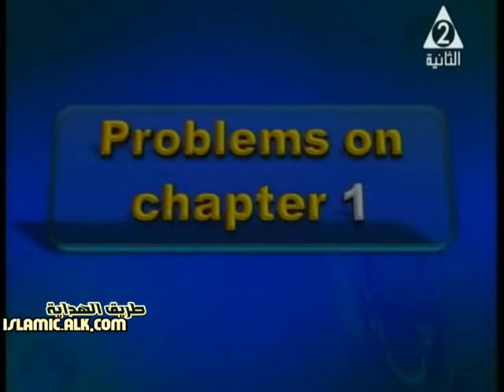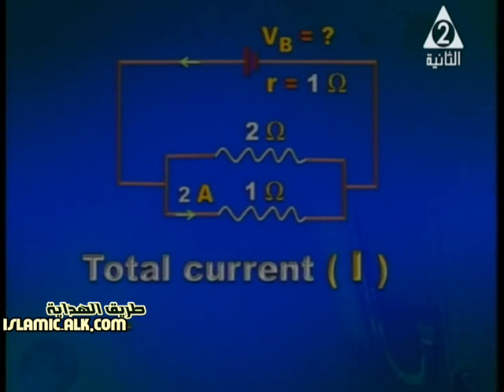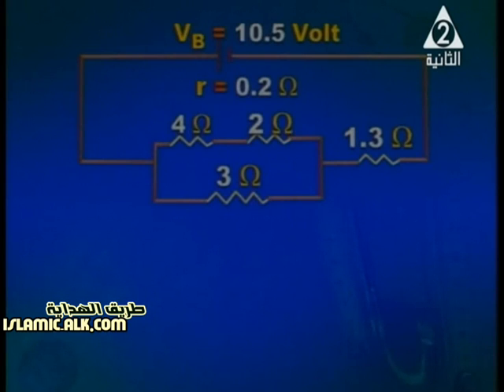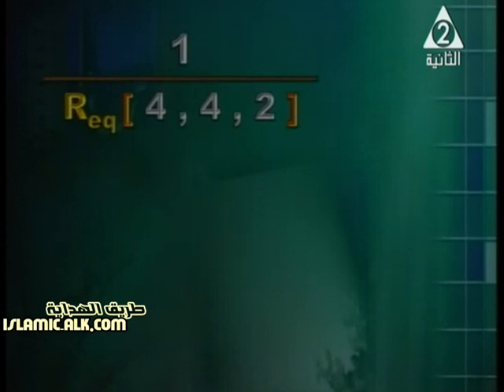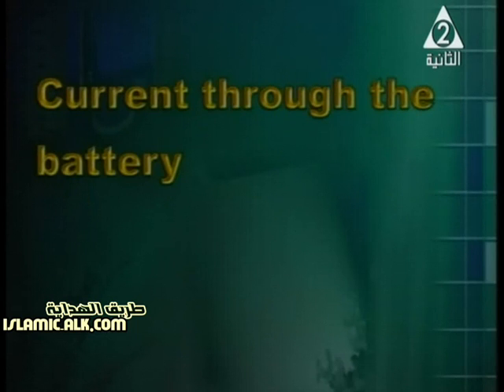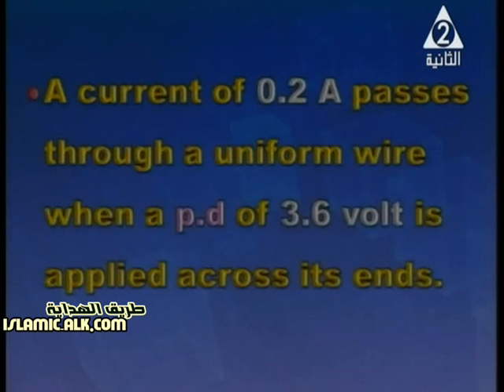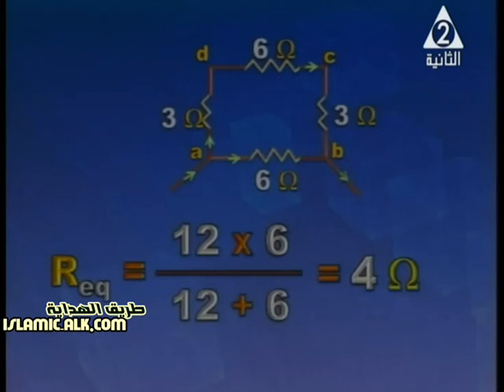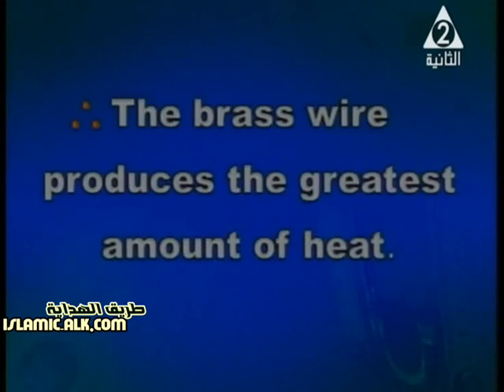فيزياء لغات 3 ثانوي (حلقة 3) 'Problems on Chapter one' أ - خالد عبد الستار 05-10-2017